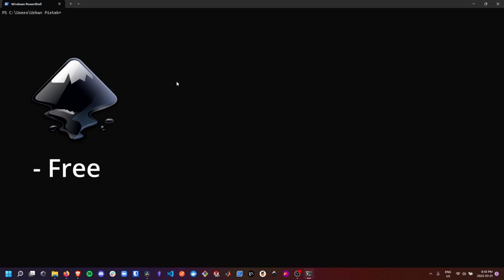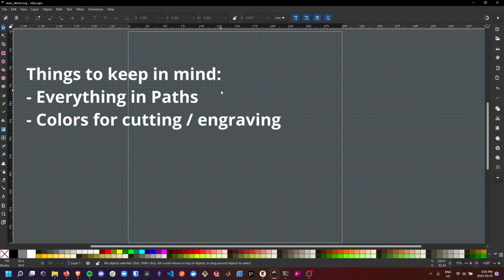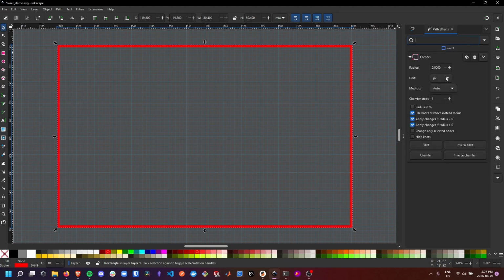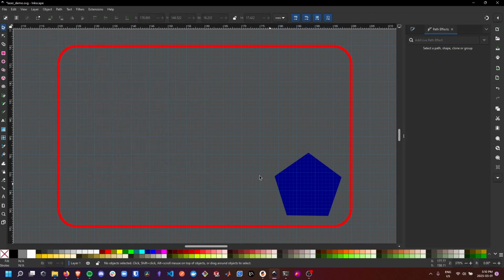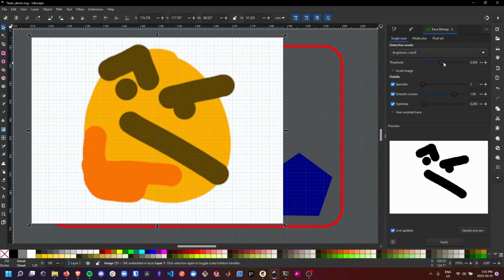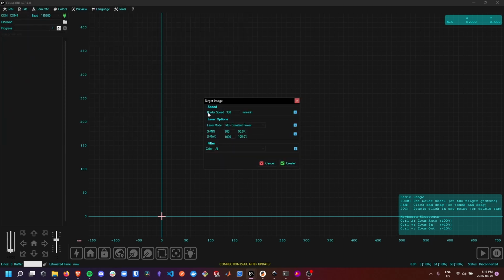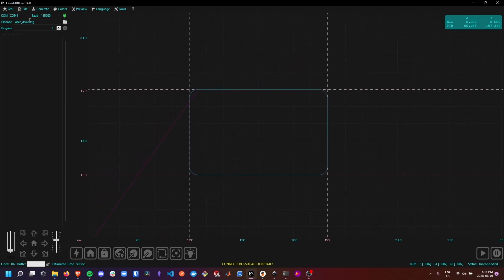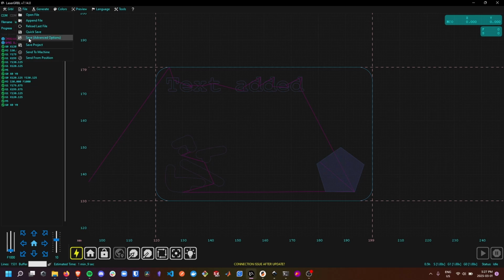Inkscape & LaserGRBL Complete walk-through for laser cutting | Free & Open Source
A complete workflow guide to using Inkscape & LaserGRBL for laser cut design.

00:00 - Intro
00:40 - Inkscape - Setup
01:51 - Inkscape - Designing layers
05:45 - Inkscape - Creating infill engrave
08:08 - Inkscape - Adding text
09:20 - Inkscape - Using images
12:09 - LaserGRBL - Configuring
16:52 - LaserGRBL - Controls